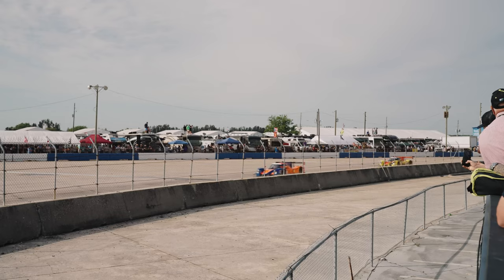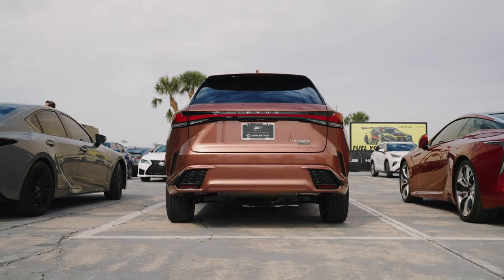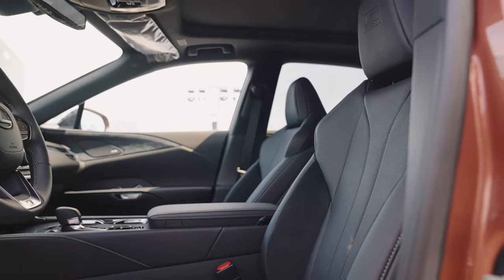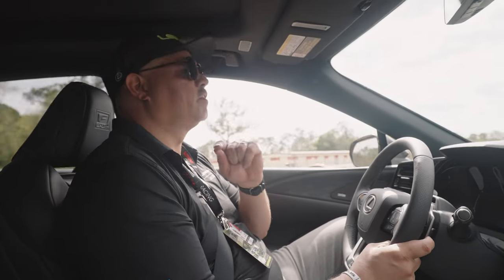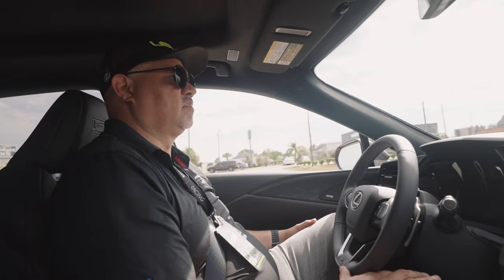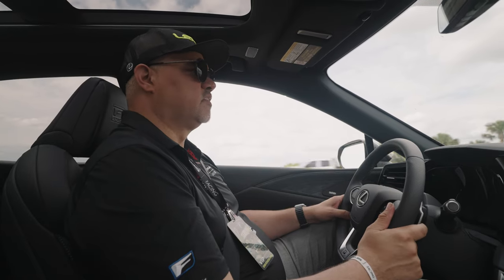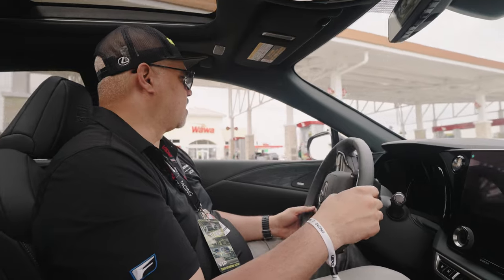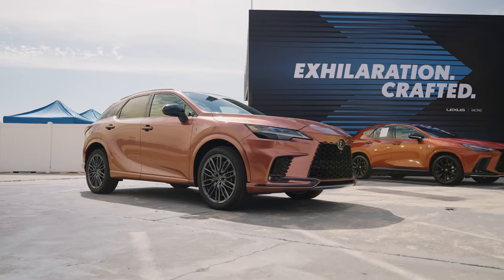Review Part 2- 2023 Lexus RX 500h F SPORT Performance | Lexus Racing | Copper Crest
Having now spent a significant amount of time behind the all new 2023 Lexus RX 500, I am absolutely smitten with how good this really is. What makes this more impressive to me is I am not a crossover guy at all. Not my thing. This ticks most of the right buttons because it drives so damn well. Seriously never in a million years would I have thought a RX would bring me grins behind the wheel. You owe it to yourself to drive the RX a bit hard on that test drive and let the Direct-4 AWD work and the 366hp I-4 turbo hybrid. In addition it has huge 6 piston brakes up front.

The RX has all the usual new and traditional Lexus pluses. Very well built interior, good room, and tons of usb-c ports. The 14" Lexus Interface is fast to use and easy to use.

I do wish I could get the luxury package with the F-sport, more seat adjustments and better/cooler gauges like in the LC 500.

Thank you to @Bigapplemagic for filming me and to Lexus Racing for another great weekend at SEBRING where we took home a podium finish!